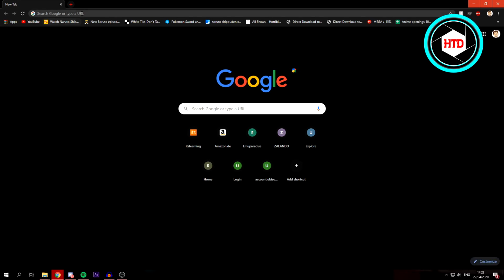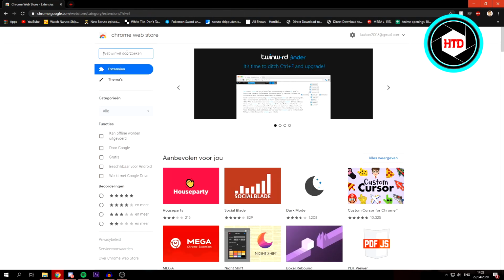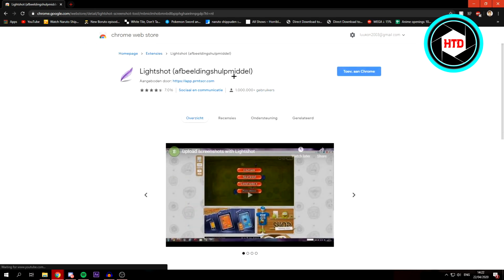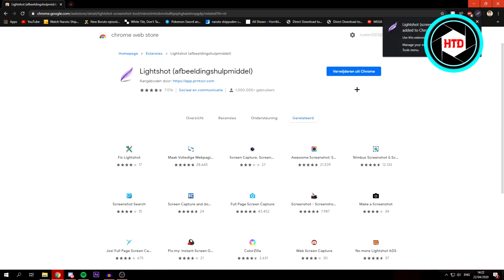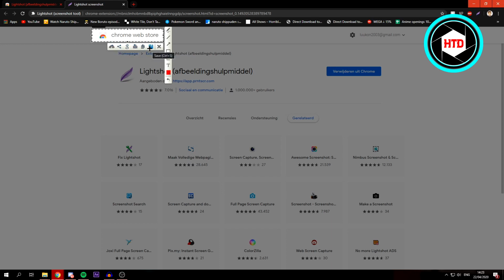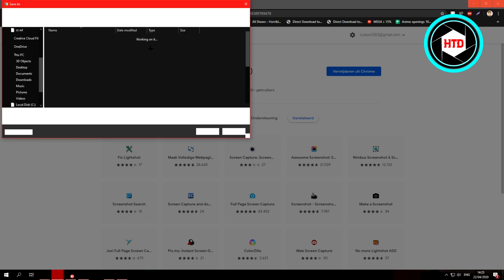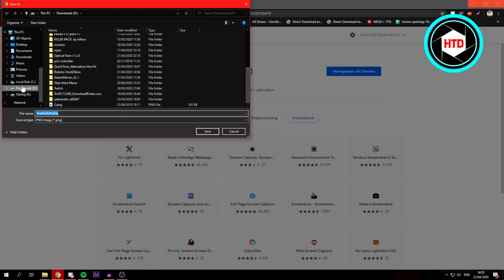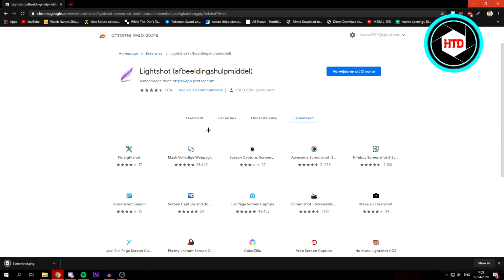How to Take Screenshot on Laptop or PC Windows 10!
In this video I'll show you how to take a screenshot on laptop or your pc windows 10, this works on PC. Do you want to take a screenshot on laptop or pc windows 10? Awesome because this video shows you step by step how to take a screenshot on your laptop or pc windows 10.

Here's how to take screenshot on your laptop or pc windows 10:

1) open browser
3) search for lightshot
4) download and install it

That's how to take screenshot on laptop or pc windows 10!